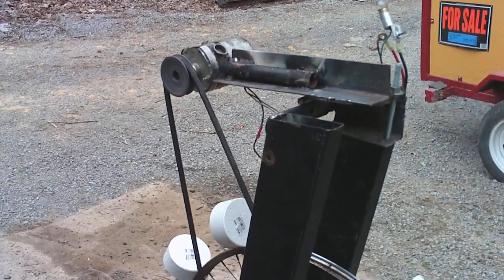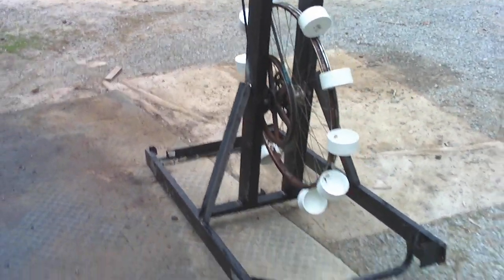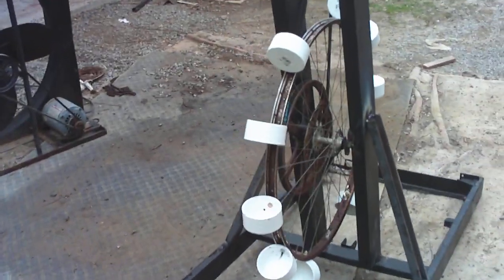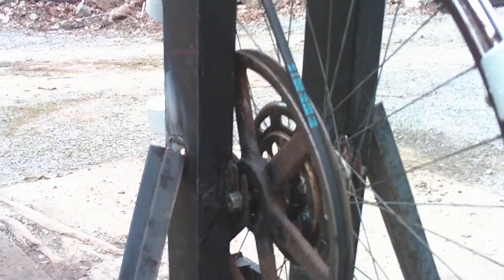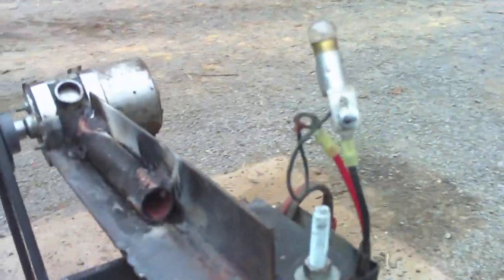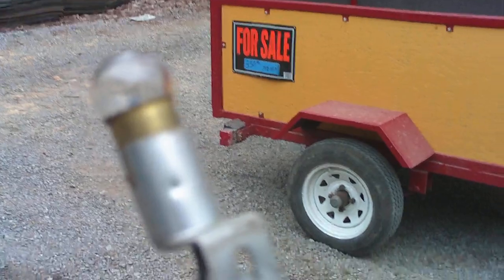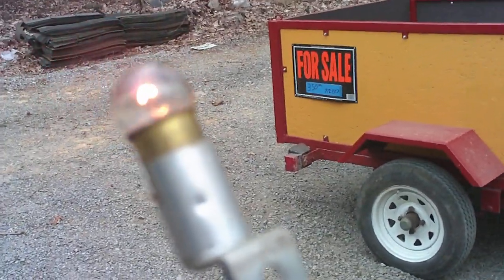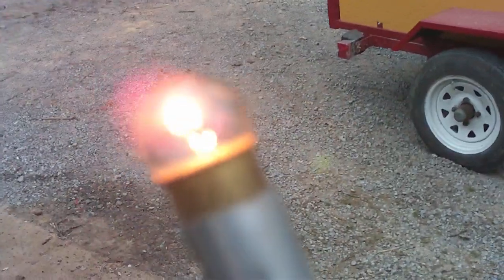bilding a 12 volt water wheel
this is the water wheel